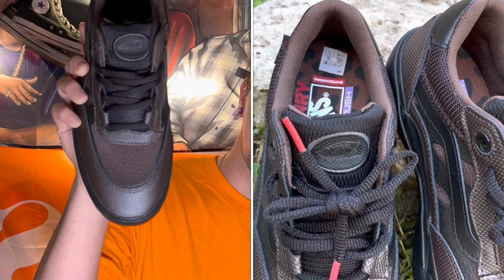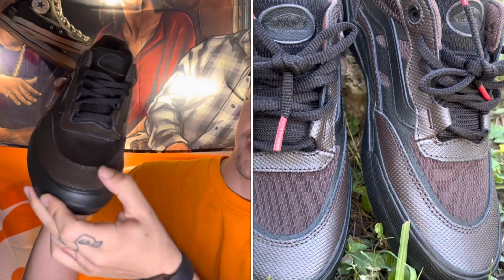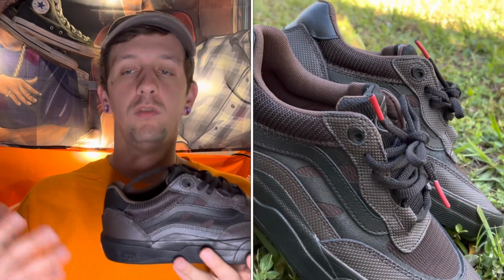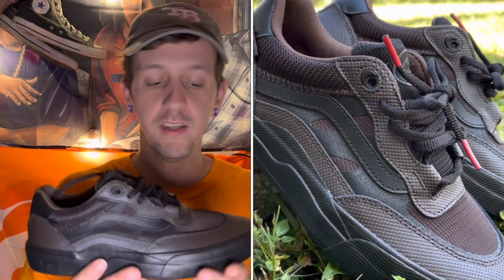VANS X JUSTIN HUNRY collab UNBOXING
In todays video Joey unboxes the VANS collab with JUSTIN HENRY. Takes a closer look at the shoes and how to style them.

LOVE YOU GUY KEEP RUNNING THEM NUMBERS UP.